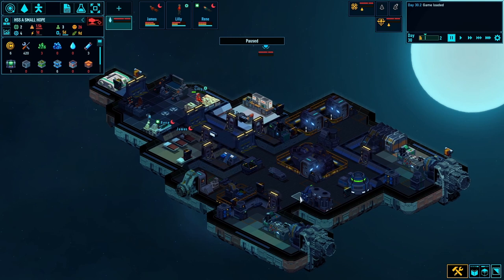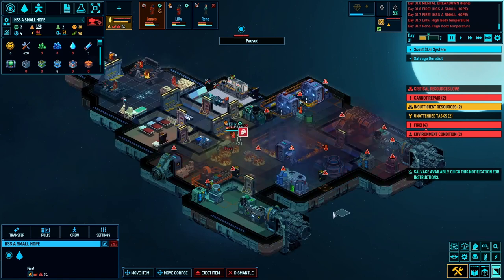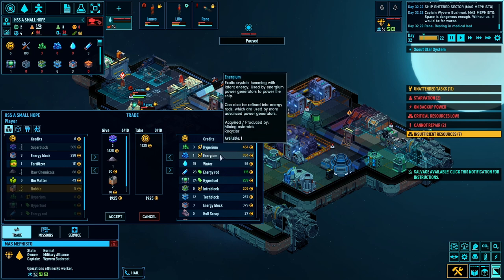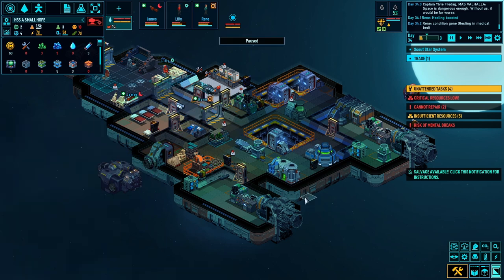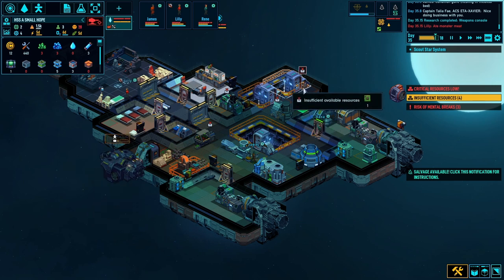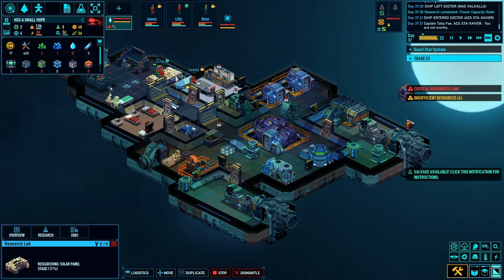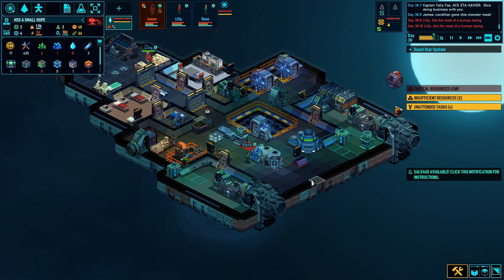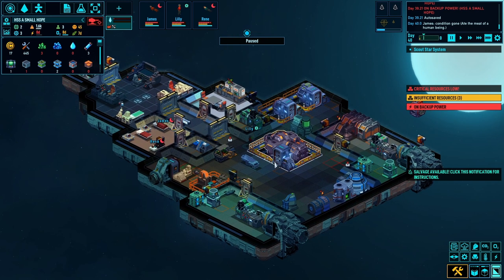Can I Survive 100 Days In Brutal? - S1E4 - 'Insanity & Fire'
S1 EP4 - Day 30-39

Welcome to my 100 day Space Haven brutal settings challenge. In this episode, I must overcome deadly Flybots, Deal with fires & lethal gases, Resort to eating Human meat & try to upgrade my ship.
Can I achieve this while testing the sanity of my crew...?

0:00 Day 30
6:26 Day 31
12:39 Day 32
18:00 Day 33
23:15 Day 34
30:23 Day 35
35:23 Day 36
41:43 Day 37
48:38 Day 38
51:54 Day 39